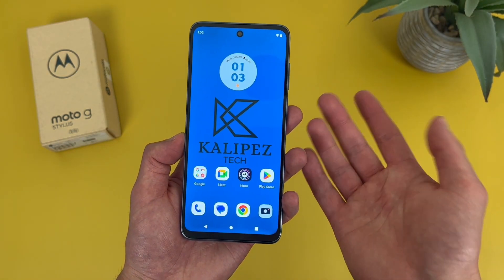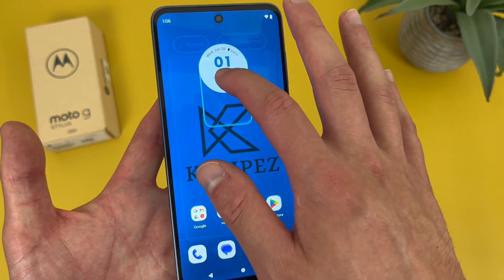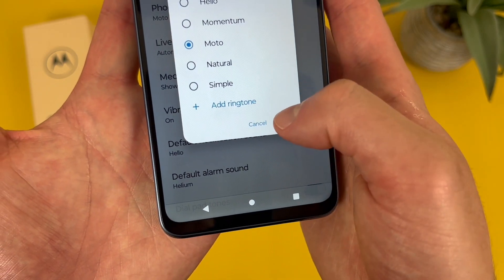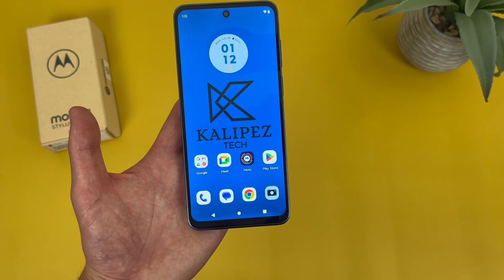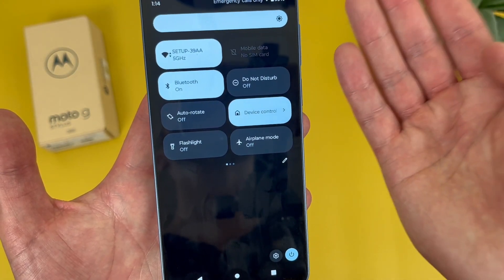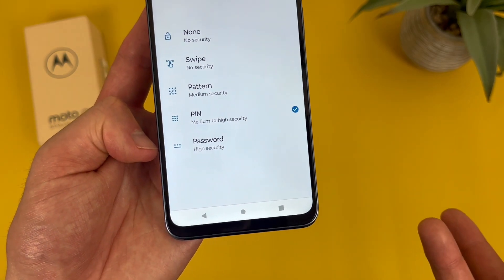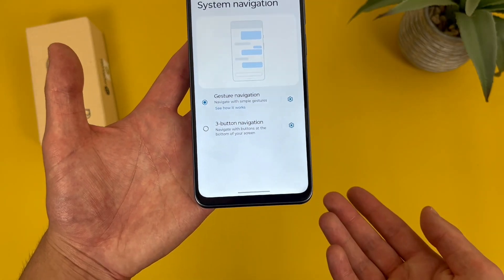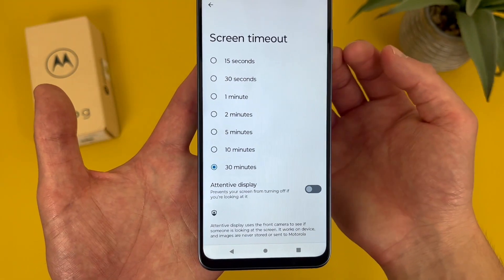Motorola Moto G Stylus 2023 - Beginner's Guide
📦 Product links!
Motorola Moto G Stylus 4G 2023 (Amazon)

Motorola Moto Stylus 4G 2023

❇️CURRENT DEALS
💰Carrier deals:

0:00 Introduction
0:25 Change wallpaper
1:29 Customize home screen
1:59 Sounds
3:54 Notifications
4:44 Dark mode
5:40 Screen lock
6:38 Screenshot
7:16 System navigation
8:59 Conclusion